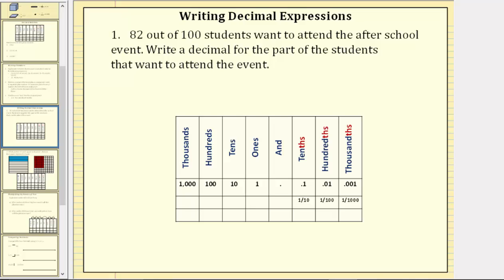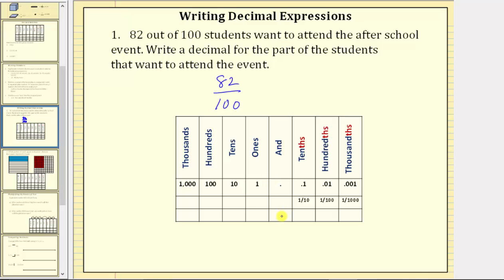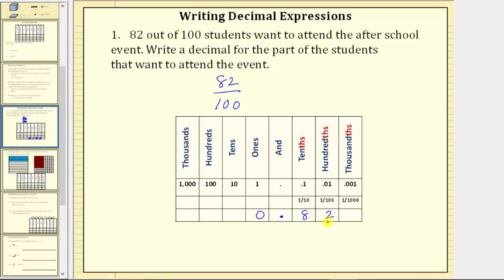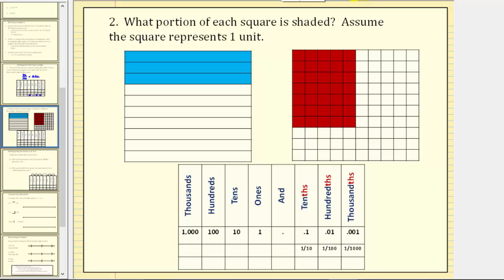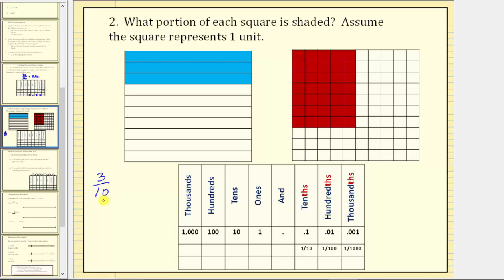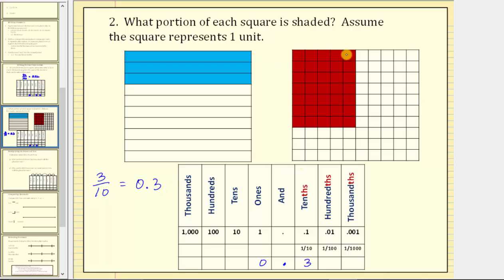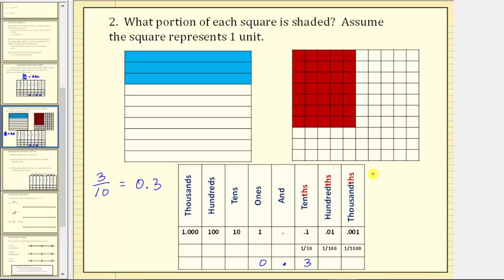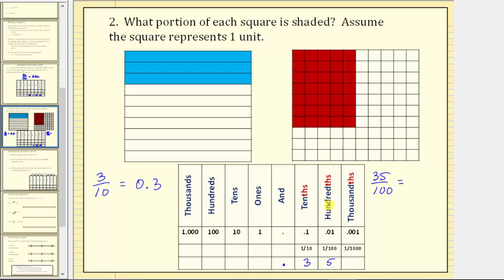Write a Decimal to Represent a Situation and a Model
This video explains how to write a decimal to represent a situation or model.